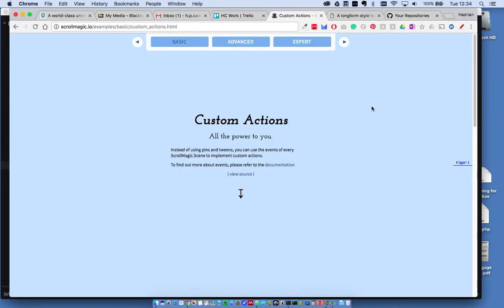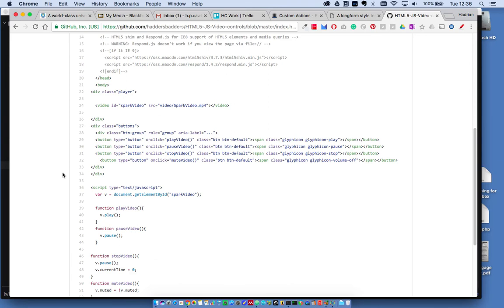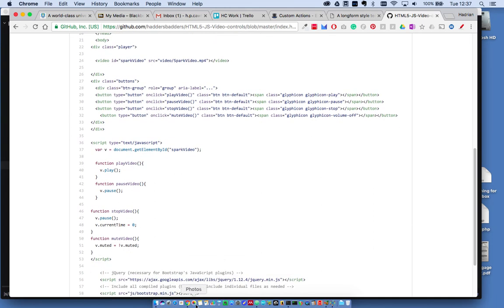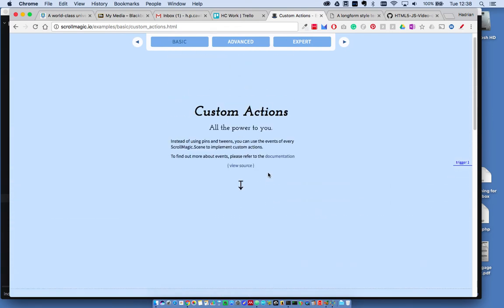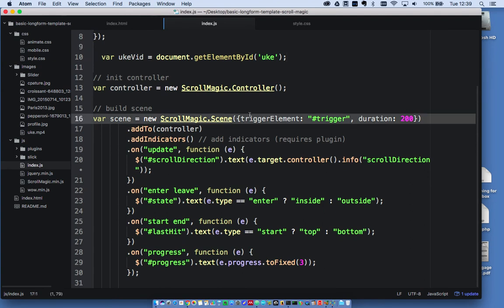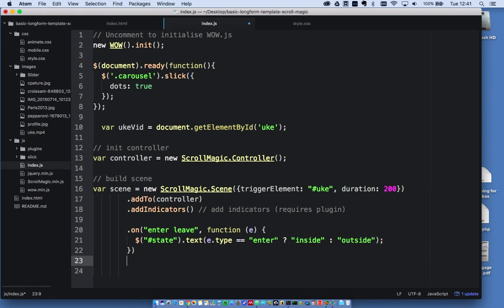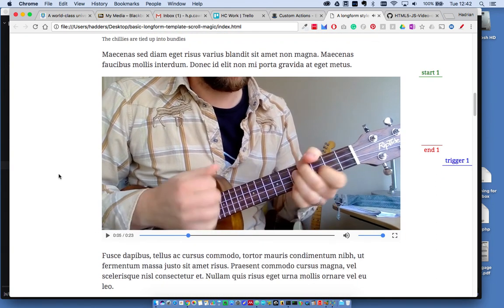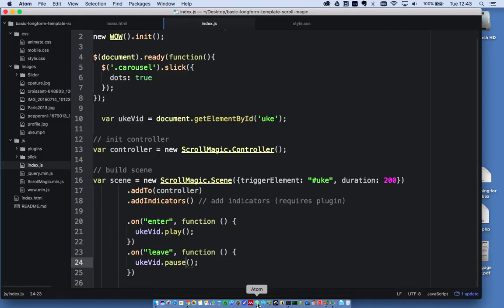Use Scroll Magic to play and pause a video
Using a custom trigger in Scroll Magic you can control almsot anything.

Here I use it to play as video as I scroll to it, then pause as I scroll past.